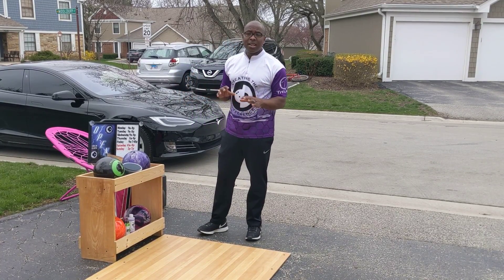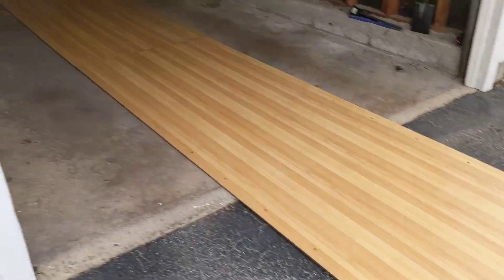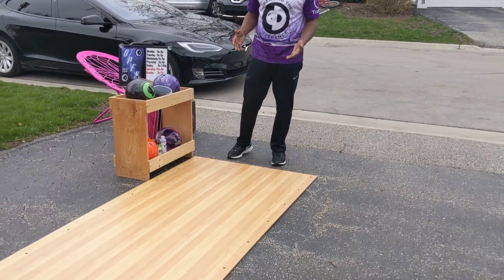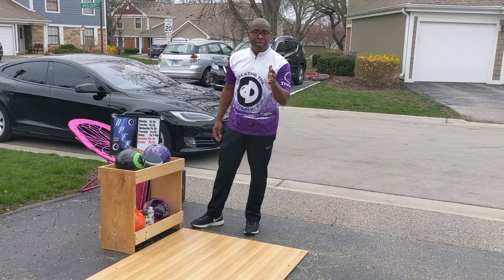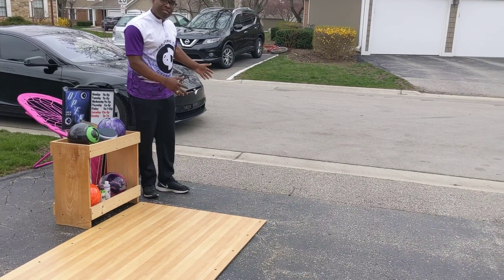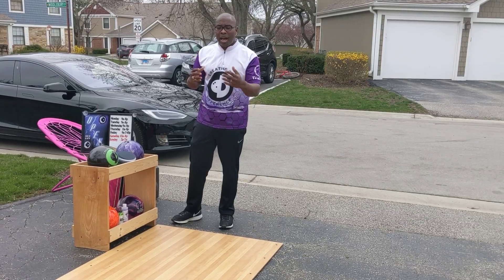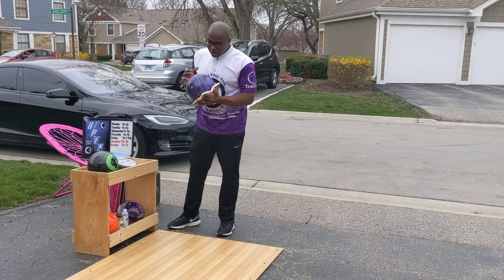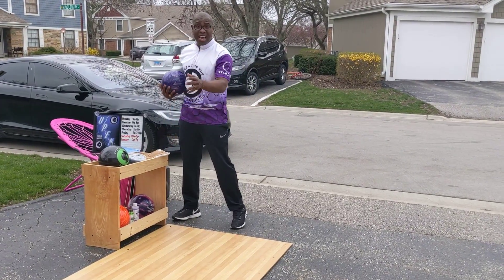A Homemade Bowling Lane | Let's Throw A Shot LOL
This shows the level of desperation one will go to throw a bowling ball down a lane. Even if it's only one shot.  This is far from perfect, but it's a decent start. The lane is made out of lane approach panels.